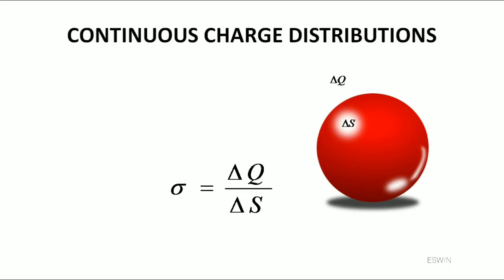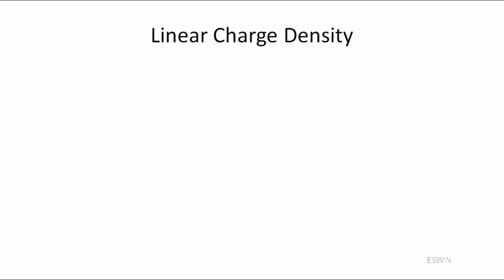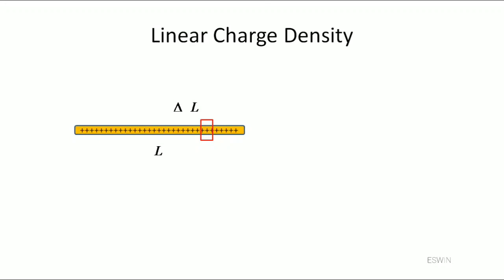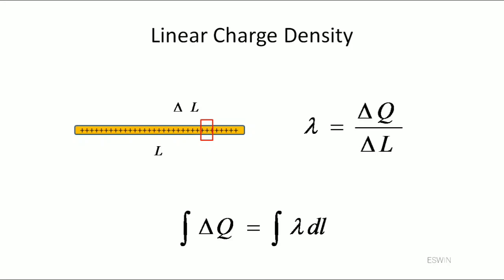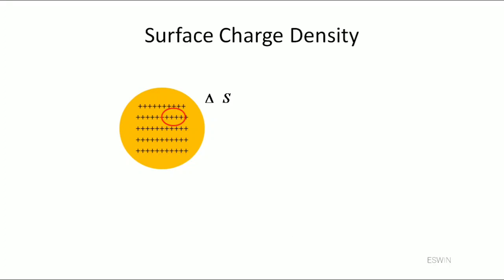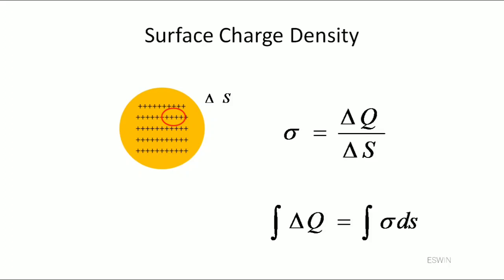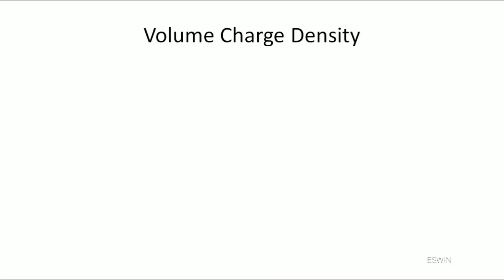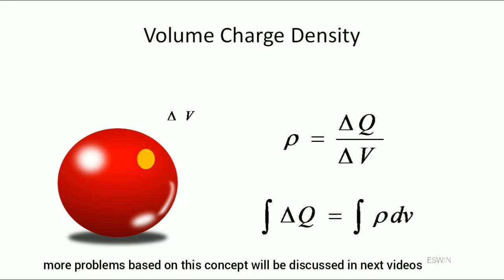Electrostatics | Part 6 : Continuous Charge Distributions